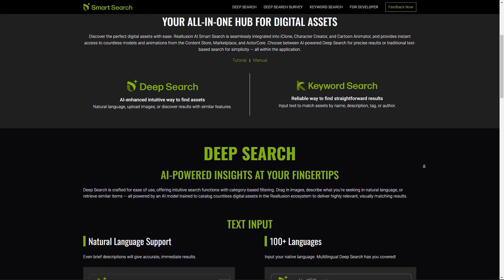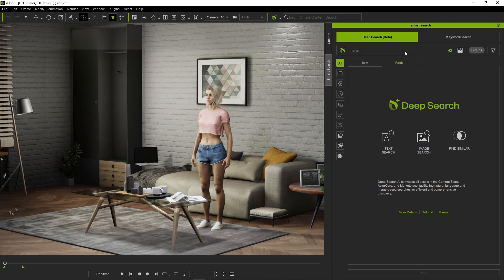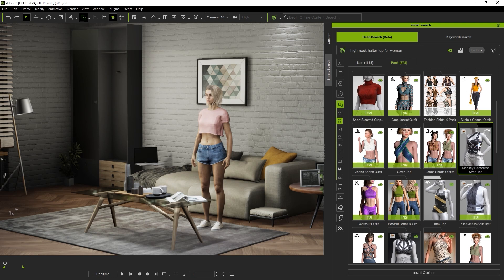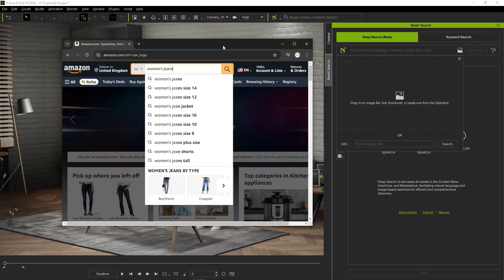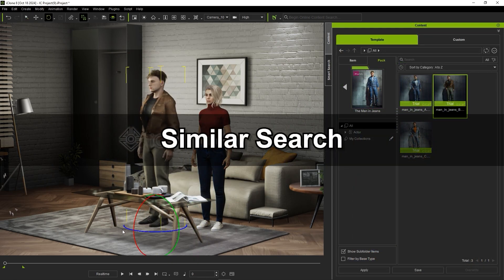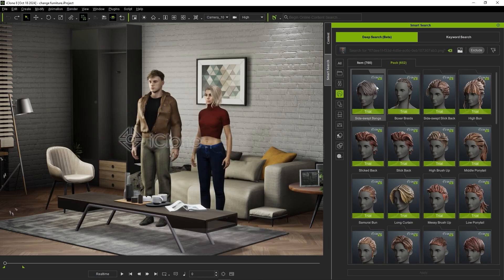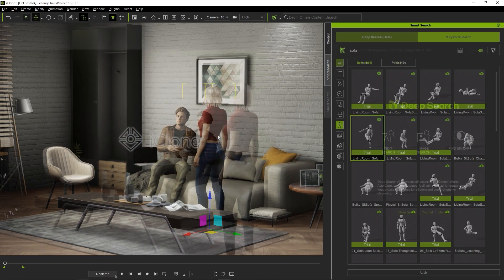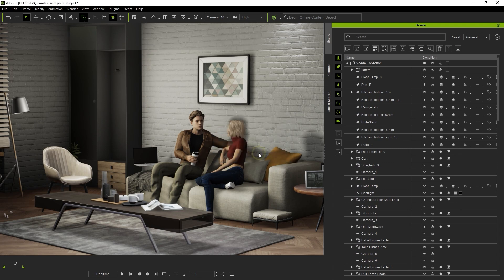Getting Started with In-app Smart Search | iClone 8 & CC4 Tutorial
The Smart Search feature is a new way to find, organize, and utilize your assets that helps users gain a quicker and more efficient workflow.  In this tutorial, we’ll cover the basics of Smart Search, and how you can now search with images from the web as well as URLs.  You’ll also learn the basics of how to purchase and activate assets.

00:00 Intro
00:12 Deep Search Basics
02:53 Image Search
04:04 Similar Search
05:14 Keyword Search
06:13 Activating Purchased Items